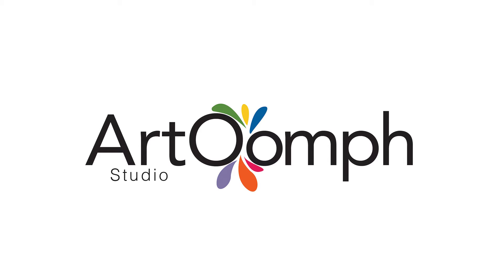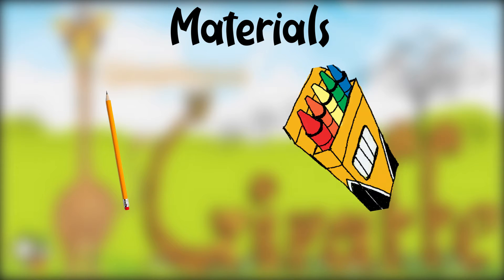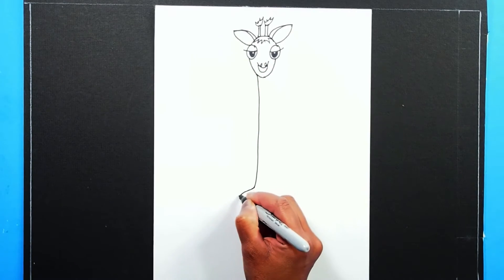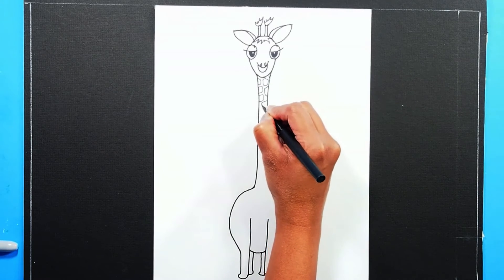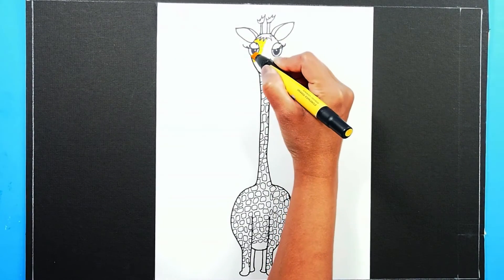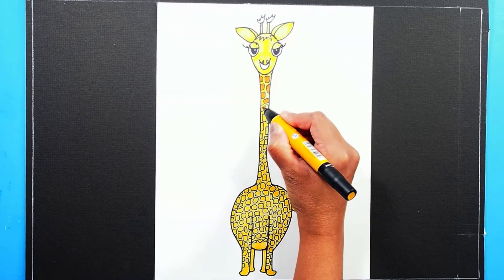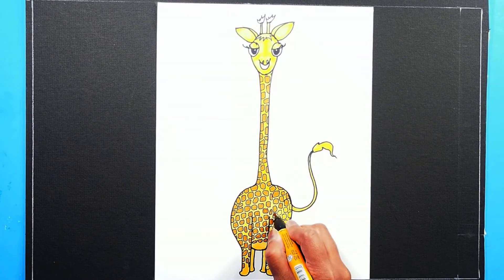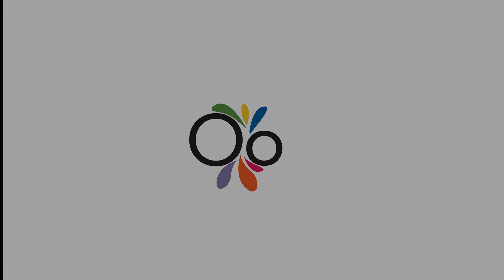How to Draw a Ginormous Giraffe!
In this video, we’ll learn how to draw and color a ginormous giraffe.

Baby giraffe’s are born at almost six feet tall and weigh 150-200 lbs! A full grown giraffe can be as tall as a two story building! Giraffe’s live in open woodlands and feed on twigs, shrubs, and fruit. Today, we have less than 100,000 giraffe’s left in the world. Most of them can be found in zoo’s around the world. We must remember that we share this earth with different species and it’s important to respect their presence in the world.

ART SUPPLIES for this video:
1. Sharpie Black Marker
2. Blank sheet of white 8 ½ x 11 piece of paper
3. Crayons or color pencils: yellow, brown, and light brown